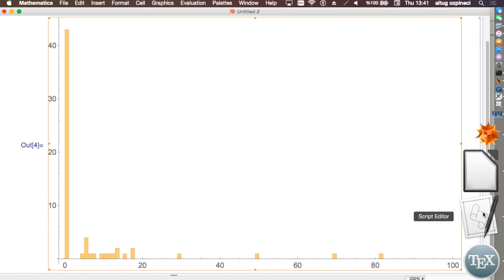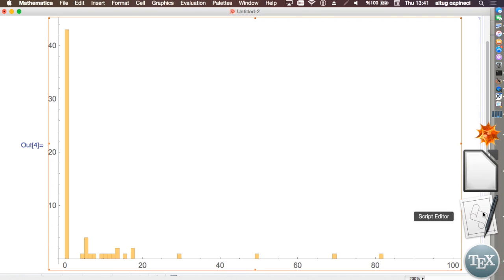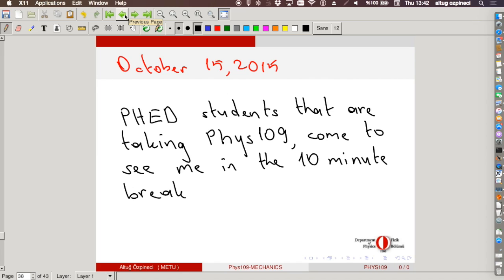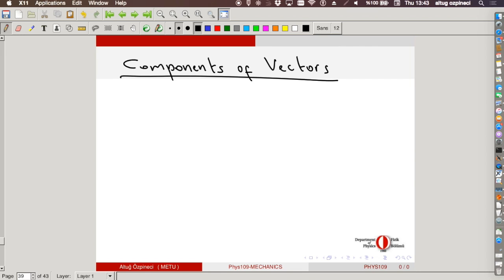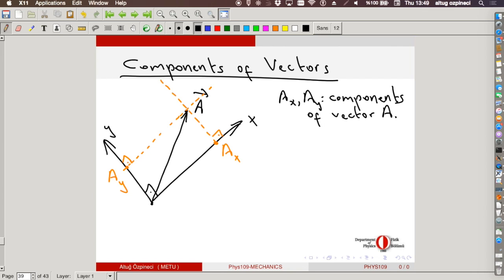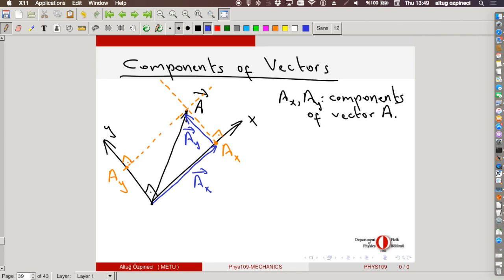20151:phys109 week2 day2 hour1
Screen recordings of the Phys109 MECHANICS lectures in the 20151 semester